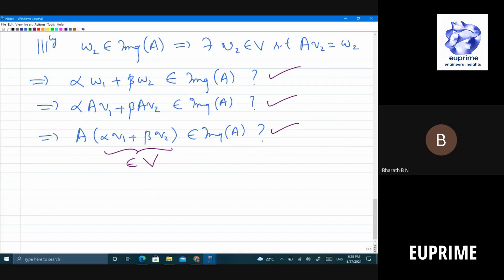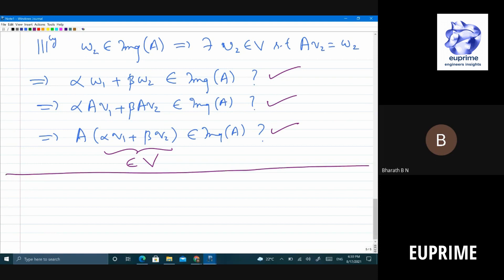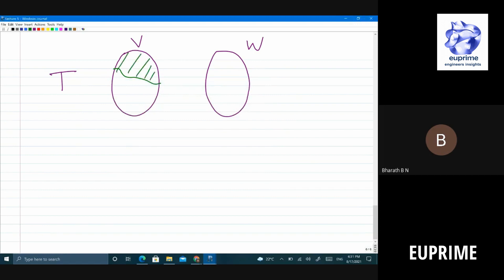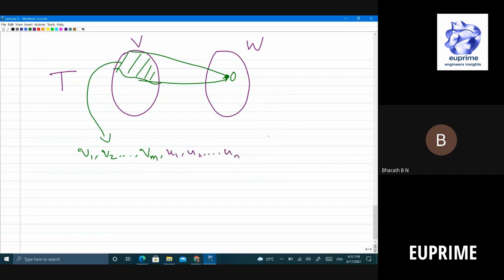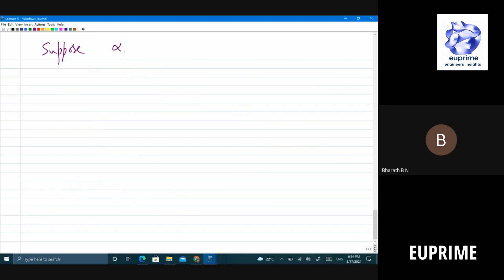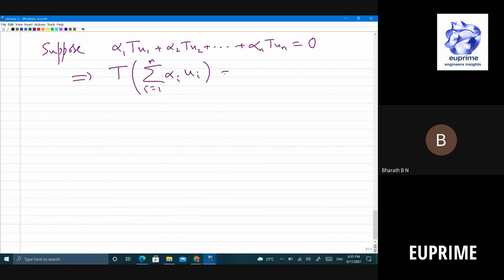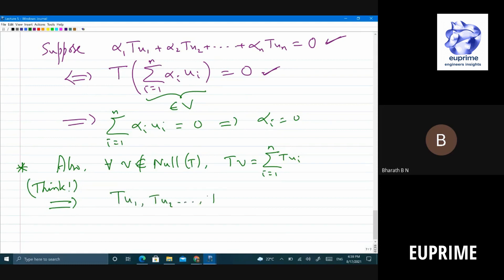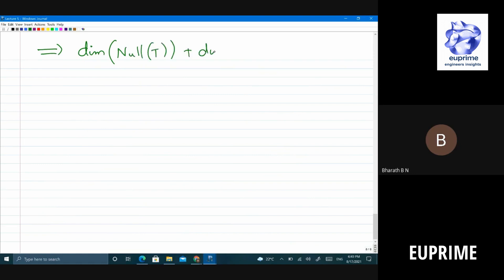Rank Nullity Theorem, Linear Independence